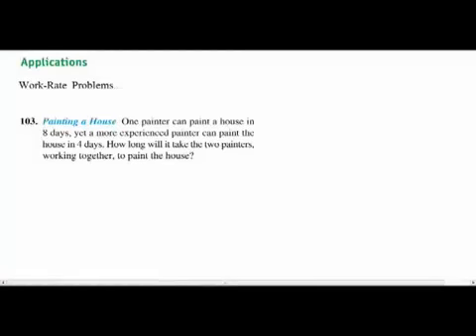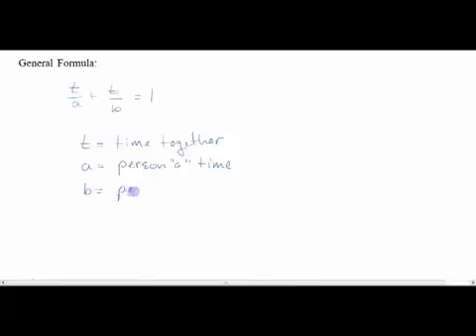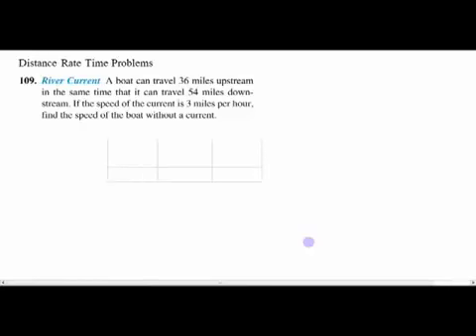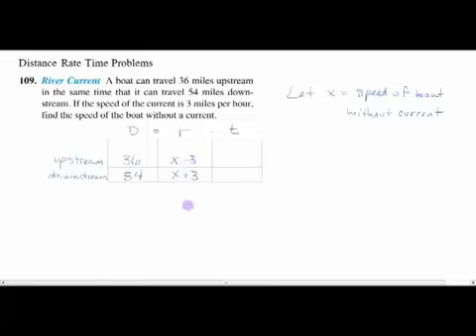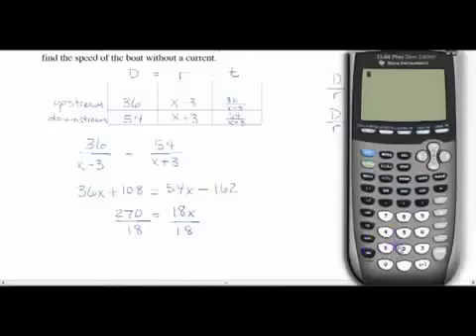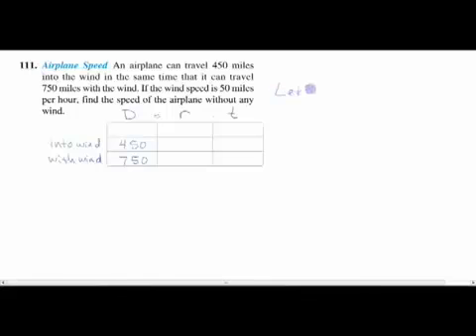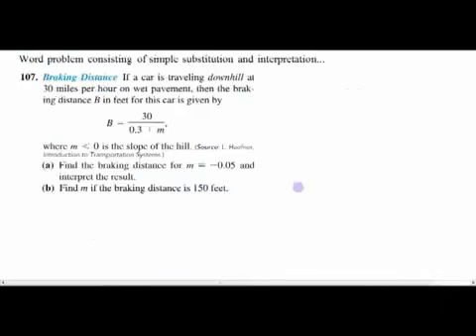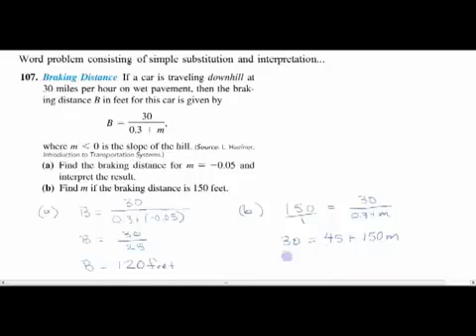7.7 Problem Solving Using Rational Equations